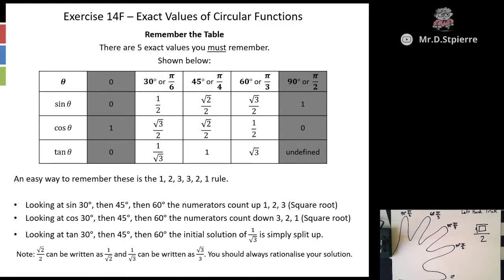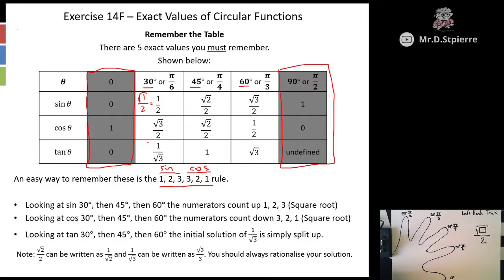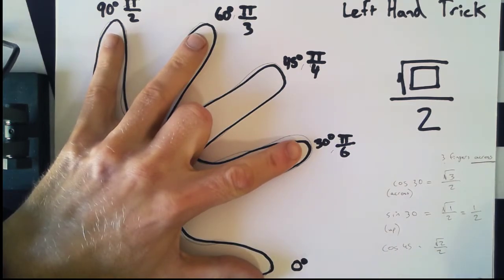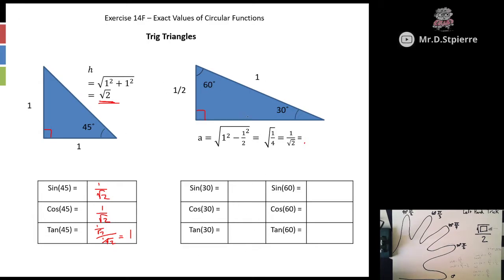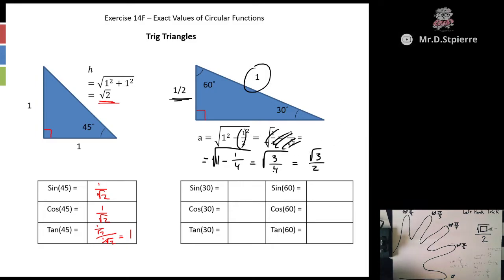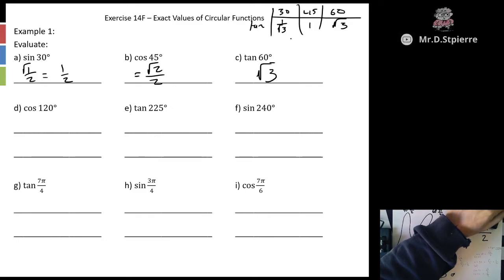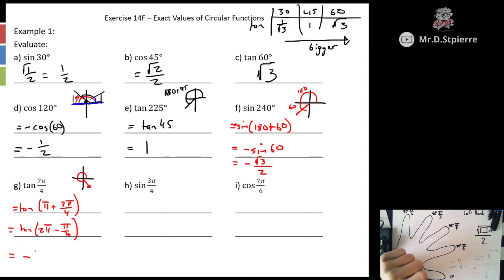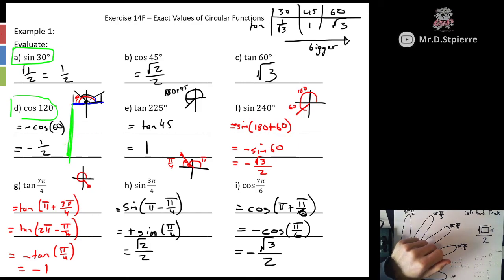Exercise 14F Exact values of Trig functions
There is a mistake from 9:20 to the 12:00 minute mark which I correct from the 12 minute mark onward.